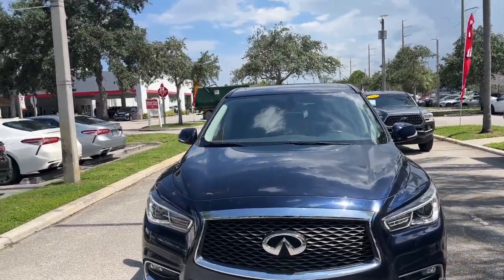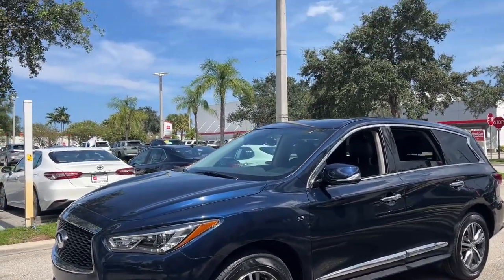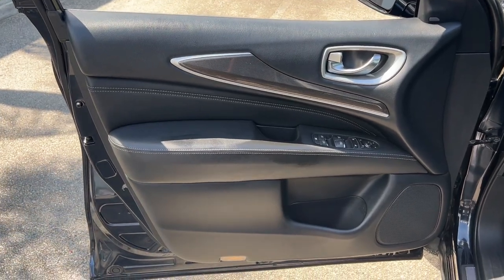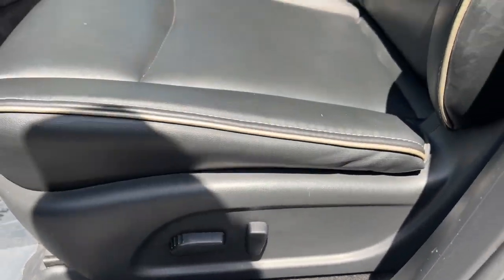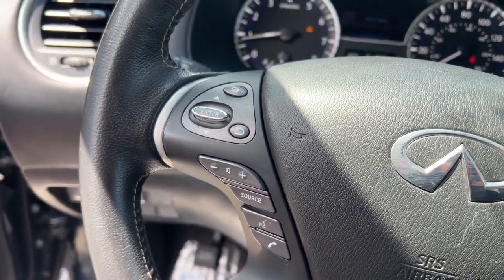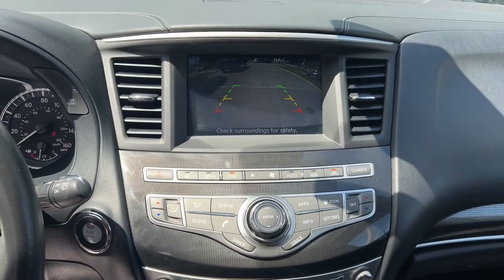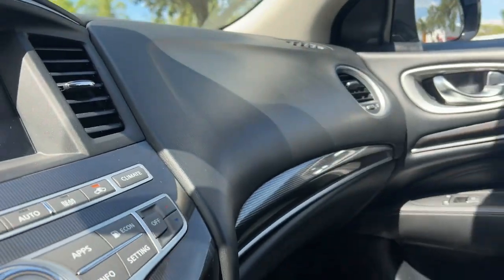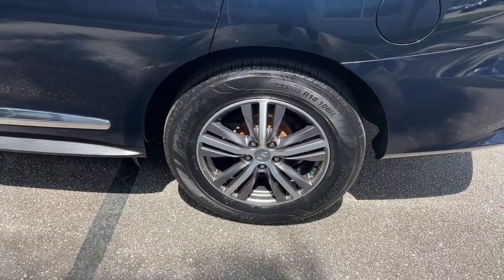2020 INFINITI QX60 Fort Lauderdale, Coconut Creek, Hollywood, Tamarac, Coral Springs, FL U532322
Hermosa Blue Used 2020 INFINITI QX60 PURE available in Fort Lauderdale, Florida at Lipton Toyota. Servicing the Fort Coconut Creek, Hollywood, Tamarac, Coral Springs, FL area.

Lipton Toyota
1700 W Oakland Park Blvd

Recent Arrival! Hermosa Blue 2020 INFINITI QX60 PURE 3.5L V6 CVT FWDbrbrbr20/27 City/Highway MPGbrbrbrBuy with Confidence as all of our cars are have been through a thorough 160 point inspection by our ASE certified mechanics. Our Finance team has over 75 years combined experience with all types of credit; working closely with 25+ banks we handle all credit situations. Please visit our showroom at 1700 W Oakland Park Blvd Fort Lauderdale FL 33311 to see our complete inventory. Lipton Toyota is proud to have served South Florida for over 30 Years. Call Click or come on by today.